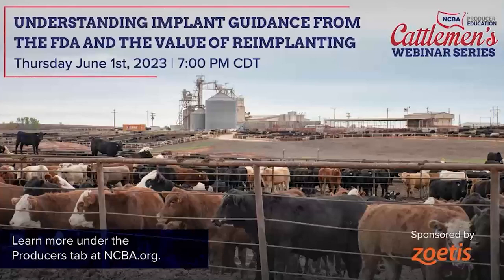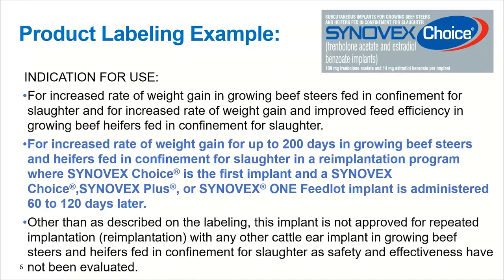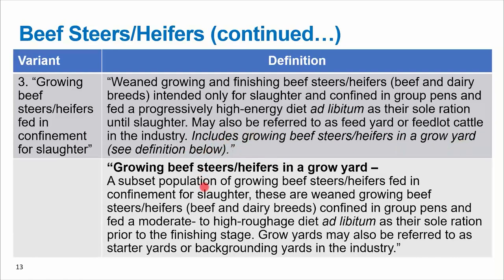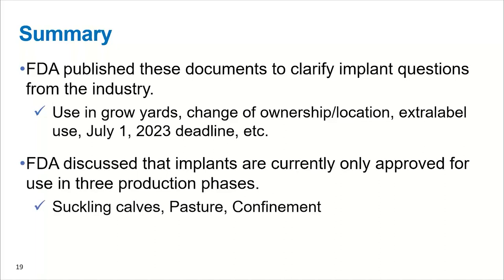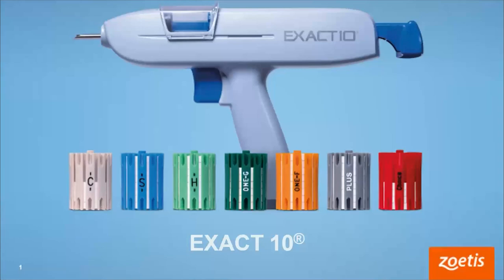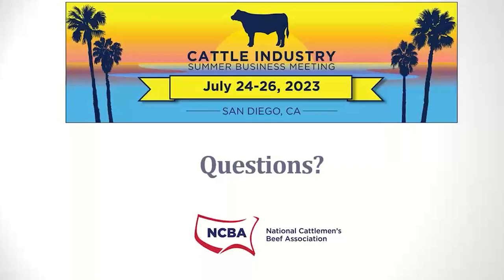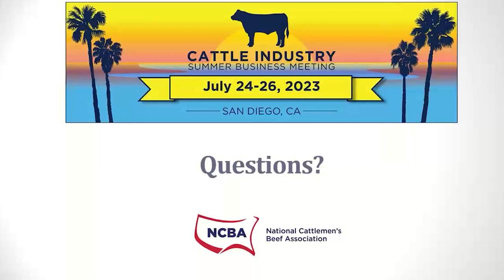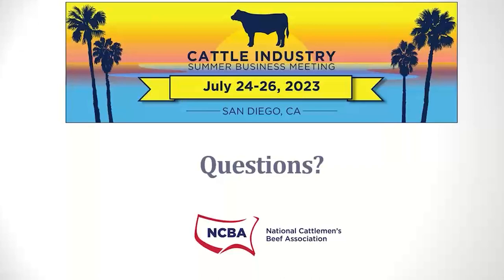Understanding Implant Guidance from the FDA and the Value of Reimplanting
As GFI #191 put more definition around the production phases for beef cattle, it had a direct impact on label indications for growth implants and how implants are used in beef cattle production. Dr. Bryan Bernhard shares insights in navigating the new guidance and additional recent clarifications from FDA related to using cattle implants. Joining him during this webinar will be Dr. Dirk Burken from the Zoetis beef strategic technical services team to share research comparing the economics of reimplanting cattle with cattle receiving long-duration implants.